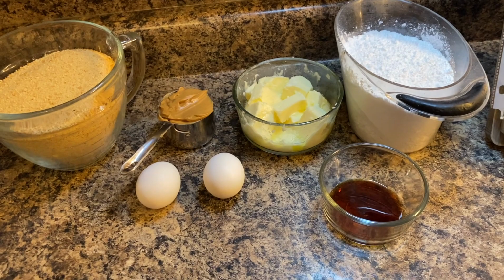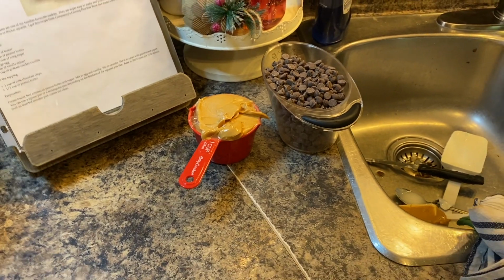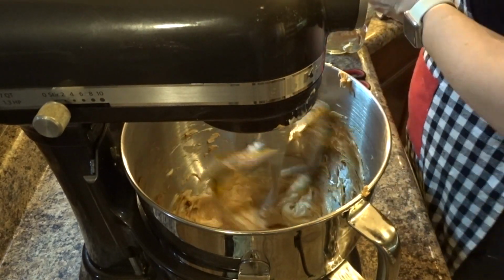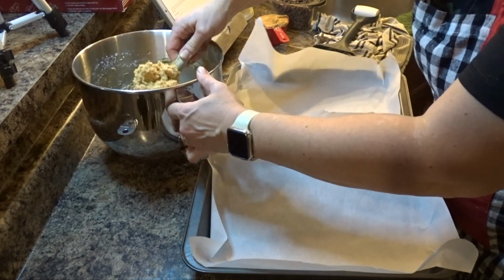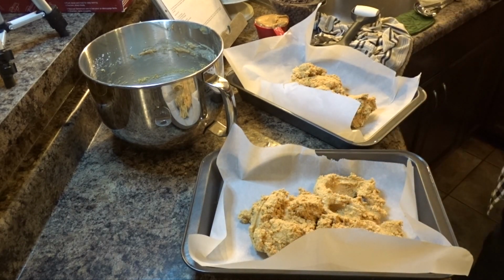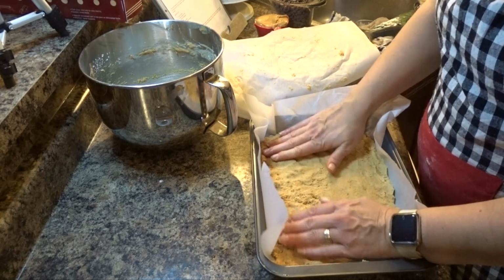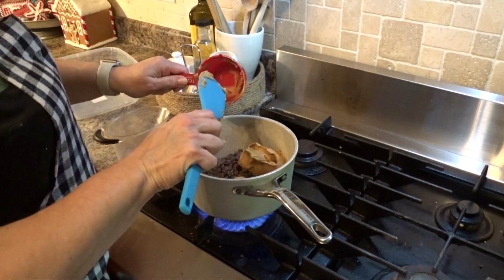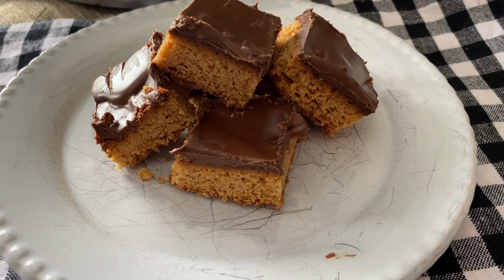Peanut Butter Squares | 12 Days of Christmas Baking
Let’s Connect

My Channels

Or

My name is Sonja and I am  a wife and a mom to two amazing kids. I also have two giant fur babies that are part of my many videos.  I love to share everything from home organization, lifestyle, cooking, family, crafting and DIY to travel. One of my favourite places to visit is WDW. Come along with me on my daily adventures of cooking, cleaning , organizing etc one step at a time.